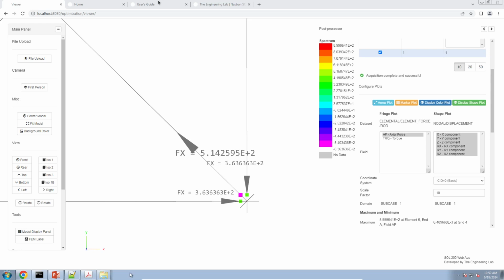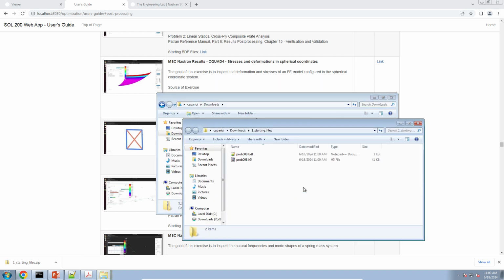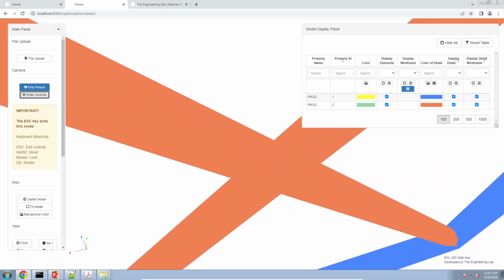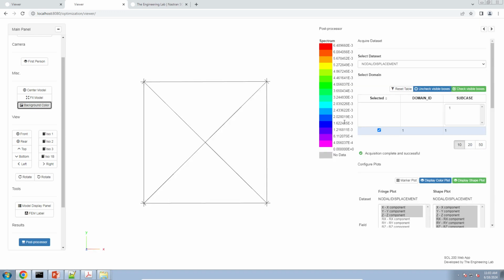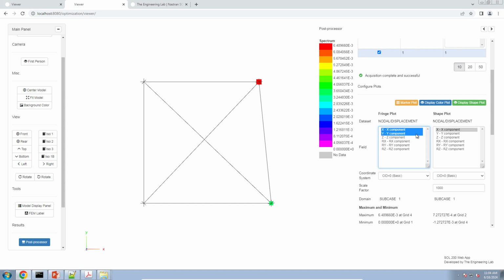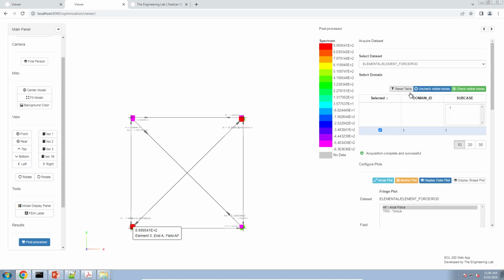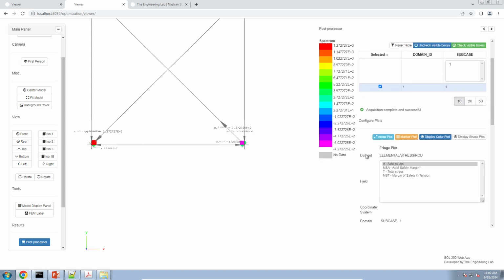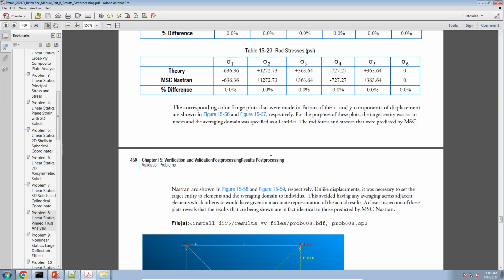MSC Nastran Results - CROD - Axial forces and stresses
The goal of this exercise is to plot the deformations, axial forces and stresses of CROD elements.

Source of Exercise

Problem 8: Linear Statics, Pinned Truss Analysis
Patran Reference Manual, Part 6: Results Postprocessing, Chapter 15 - Verification and Validation